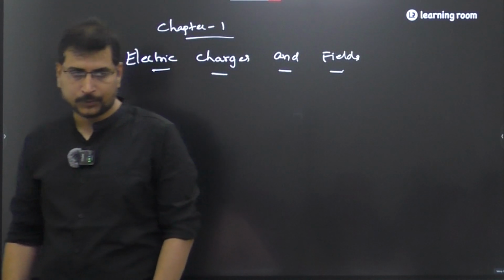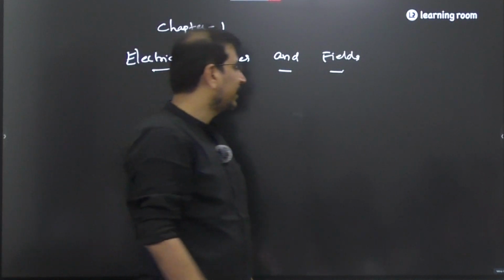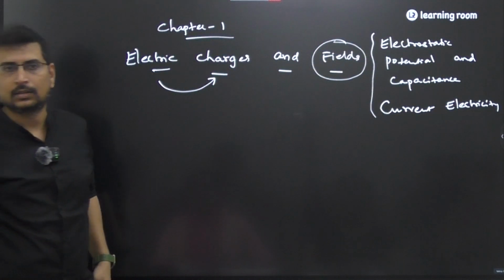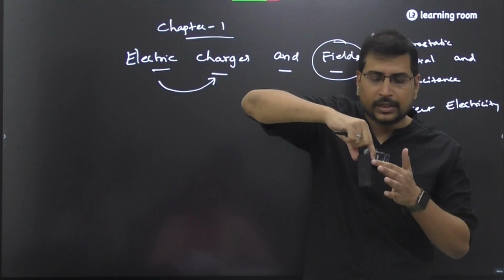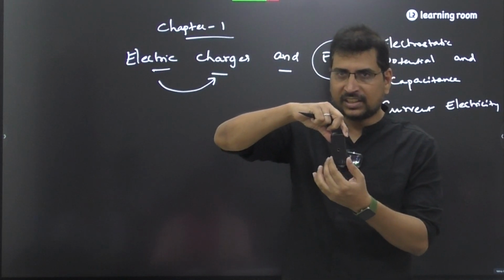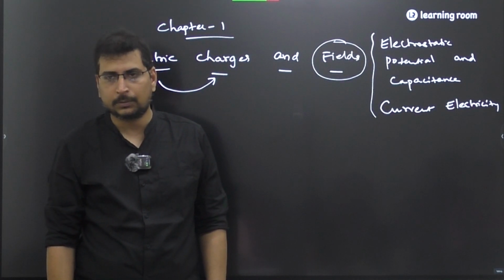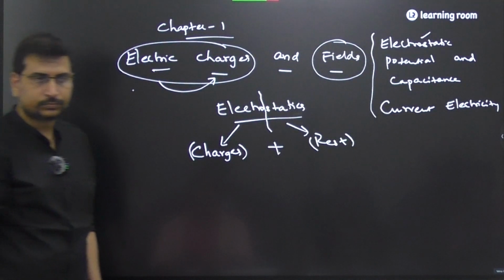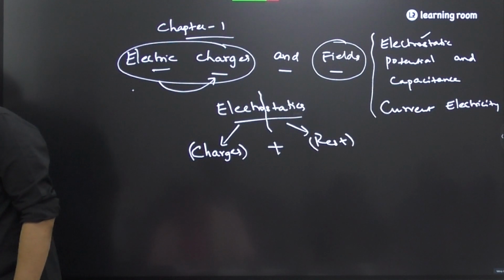CBSE Class 12 Physics Electric Charges and Fields - Introduction| Electrostatics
⚡ Electric Charges and Fields - Complete Chapter | Electrostatics Class 12 | CBSE | JEE | NEET ⚡

Welcome to this detailed lesson on Electric Charges and Fields! In this video, we will break down complex concepts into simple, easy-to-understand explanations.

📌 What You’ll Learn in This Video:
✔️ Understanding the chapter name - Electric Charges and Fields
✔️ Relationship between Electric Charge, Electrostatics, and Current Electricity
✔️ What is an Electric Field? Explained with Daily Life Examples
✔️ Connection between Gravitational, Magnetic, and Electric Fields
✔️ Introduction to Electrostatics – The Science of Charges at Rest
✔️ Basics of Charge – Properties, Types, and Behavior

🔗 More Physics Videos:
📌 [Coulomb’s Law Explained]